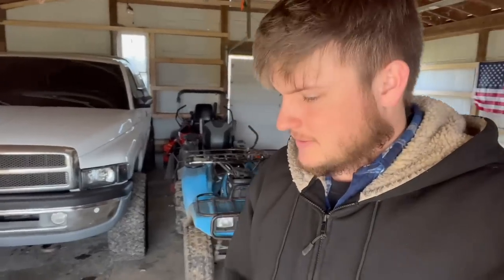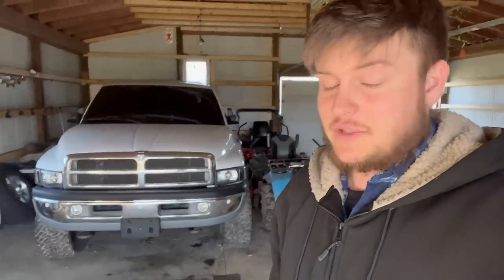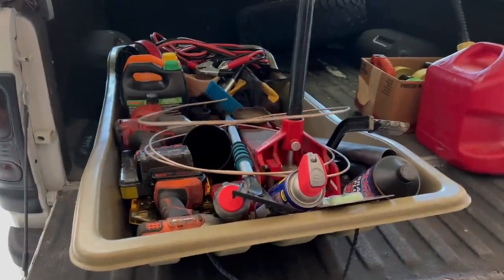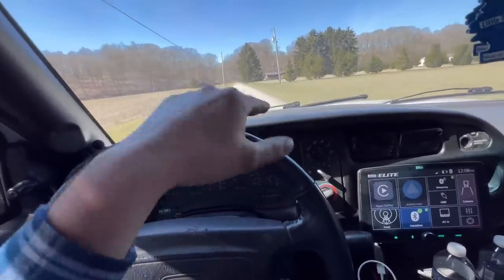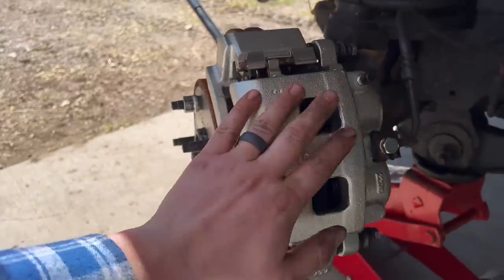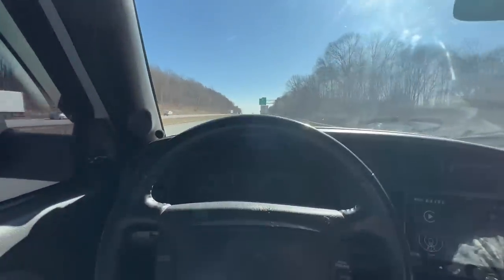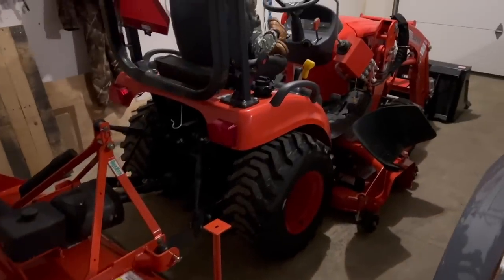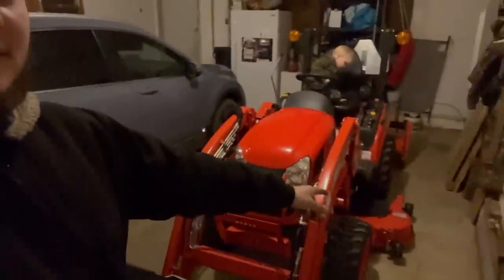I FINALLY bought one of these!!! ( BRAND NEW Diesel )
Send stuff here:
U.S.A.